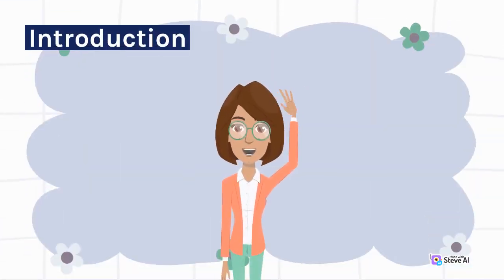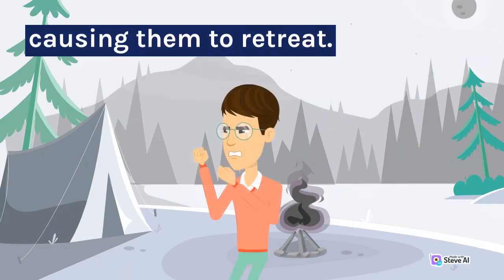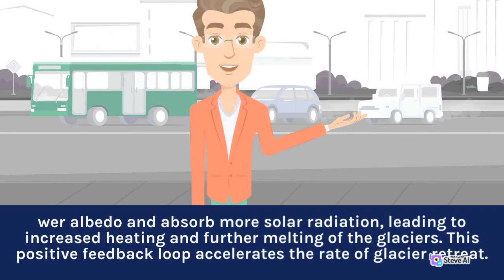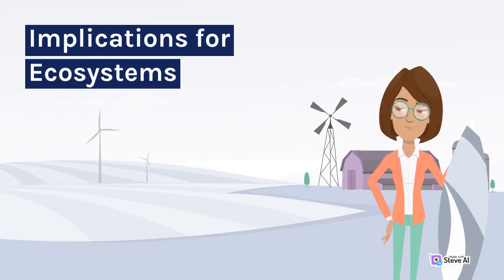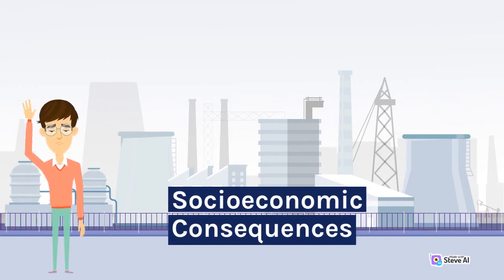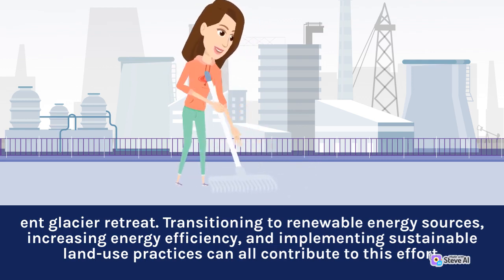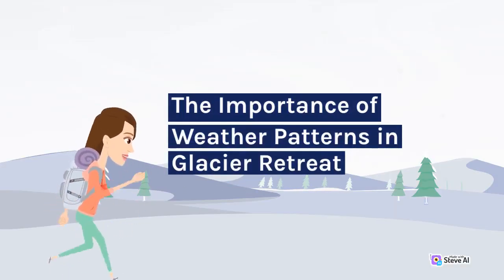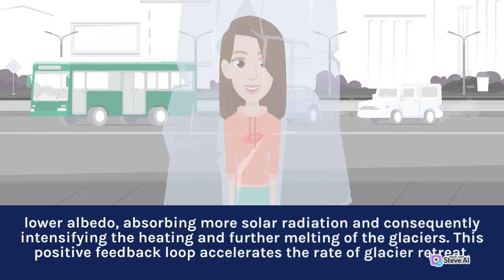Understanding the Connections Glacier Retreat and Weather Patterns to Acclimatize Safely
By providing a well-rounded mix of educational content and practical examples, "H Geography" serves as a valuable resource for anyone interested in the world of geography.